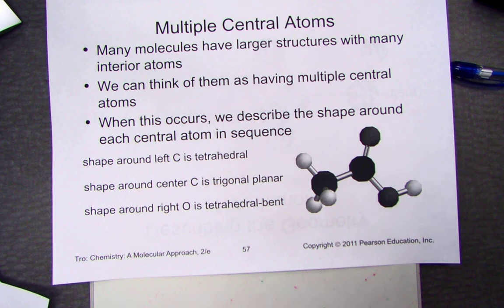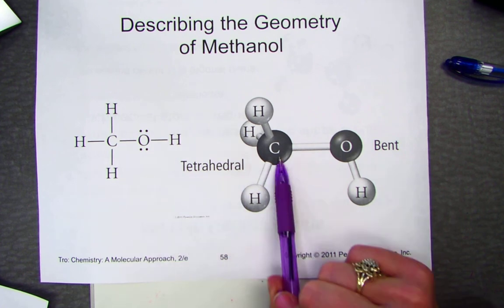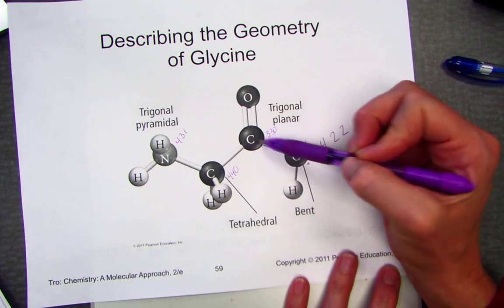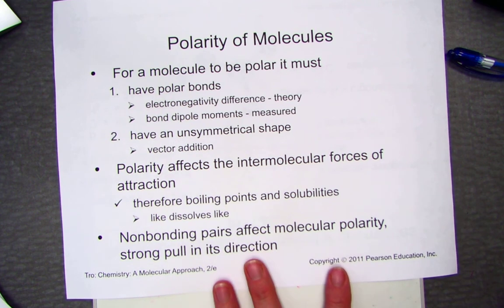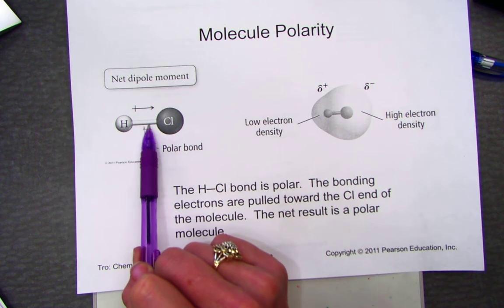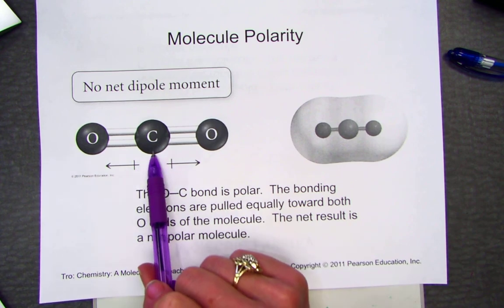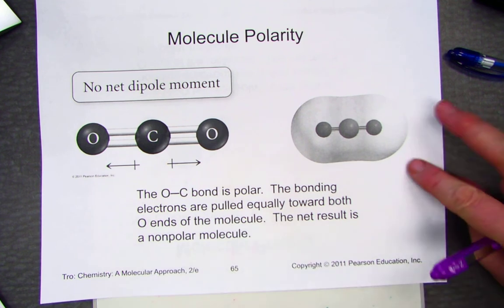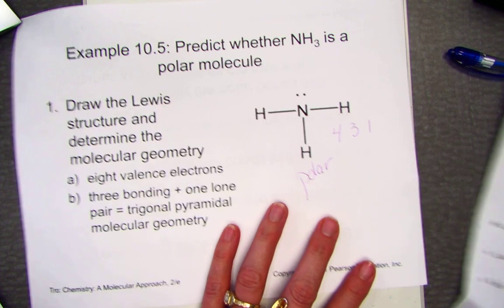chp 10 part 2 molecular geometry 04